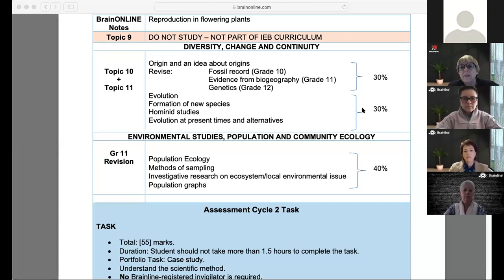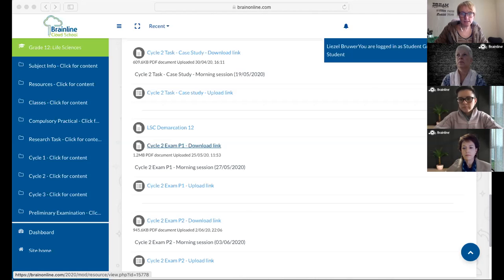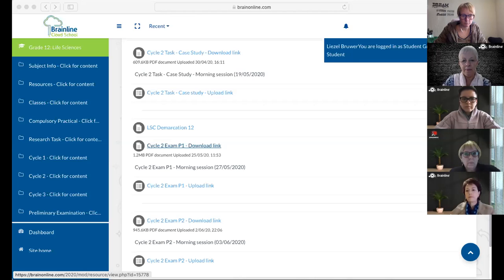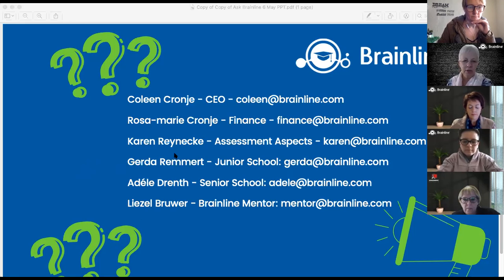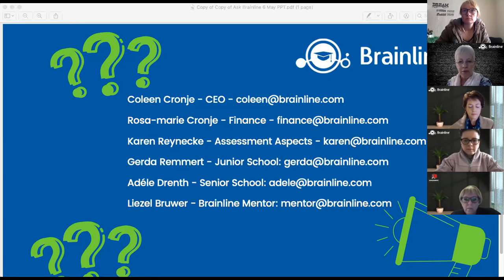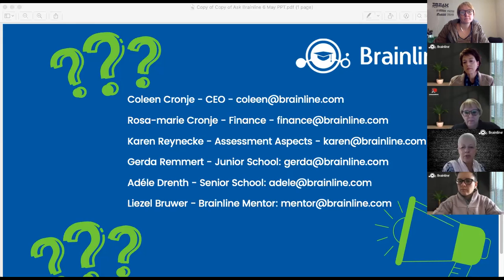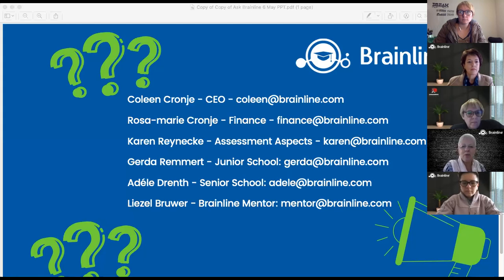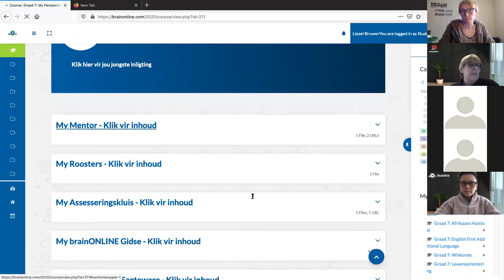Why Brainline Session 8